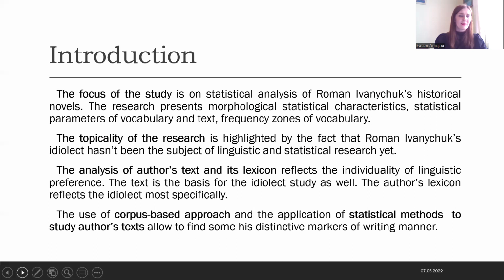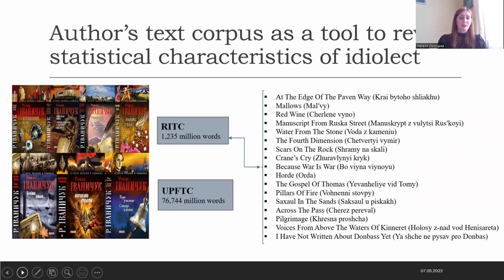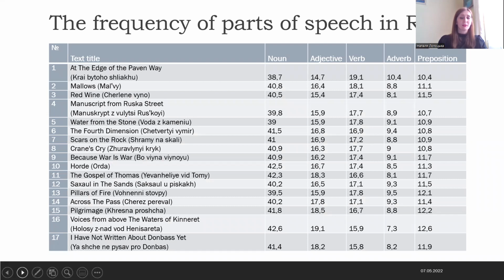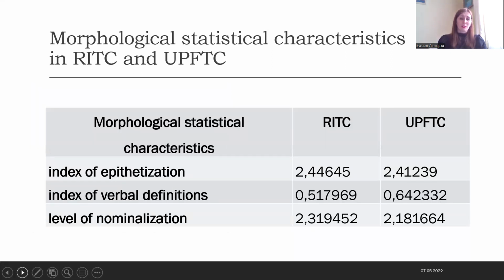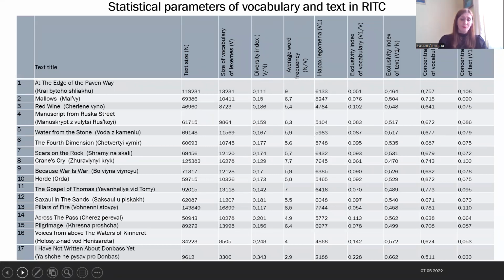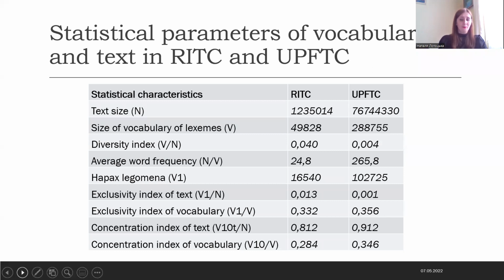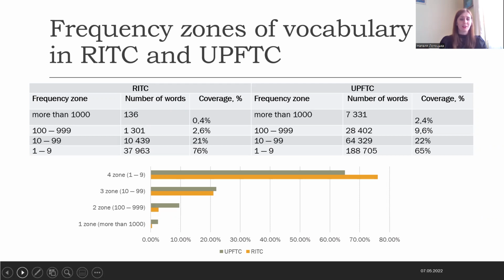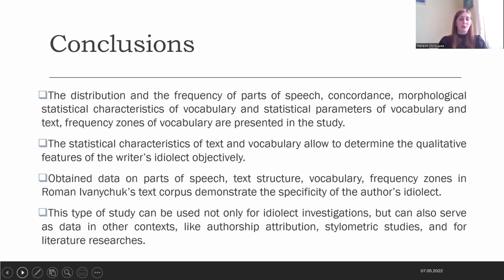Statistical Characteristics of Roman Ivanychuk’s Idiolect (Based on Writer’s Text Corpus)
Nataliia Lototska

Lviv State University of Life Safety, Kleparivska str. 35, Lviv, 79013, Ukraine

The paper presents the statistical study of Roman Ivanychuk’s historical novels. It is pointed out that his idiolect hasn’t been the subject of linguistic and statistical research yet. The analysis of author’s text and its lexicon reflects the individuality of linguistic preference. It is known that statistical methods make possible to identify quantitative markers of text and vocabulary, and, in turn, give them a qualitative interpretation. Text corpus serves as a useful tool for discovering many aspects of language use that might be otherwise left undetected. For an integrated study of the writer’s idiolect the corpora of Roman Ivanychuk’s texts and Ukrainian literary prose were created based on GRAC. Its functionality enables to obtain the data on frequency of parts of speech and present various morphological statistical characteristics (index of epithetization, index of verb + adverbial complement, level of nominalization), statistical parameters of vocabulary and text (text size, size of vocabulary of lexemes, diversity index, average word frequency, hapax legomena, exclusivity index of text and vocabulary, concentration index of text and vocabulary), frequency zones of vocabulary. The results of this study may be interpreted as individual manner of author’s writing and applied for text identification and further research of individual language